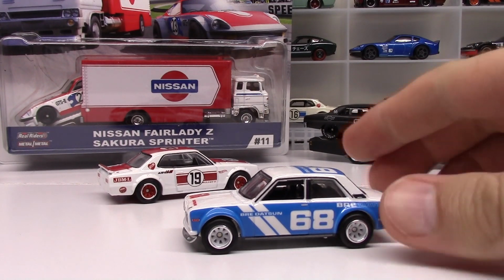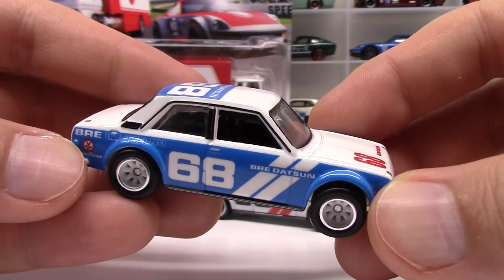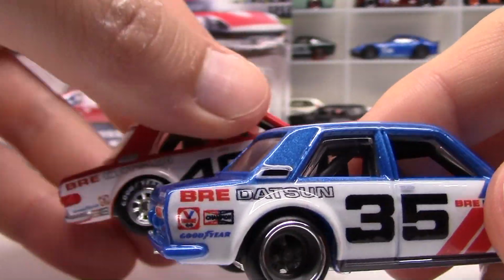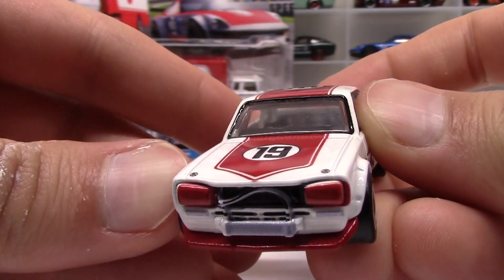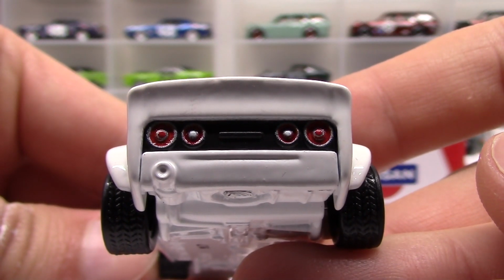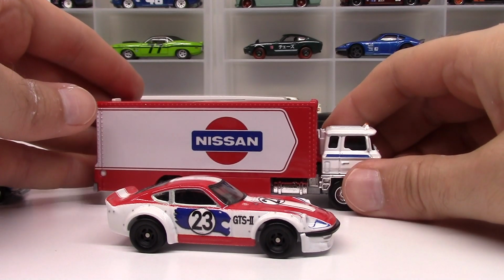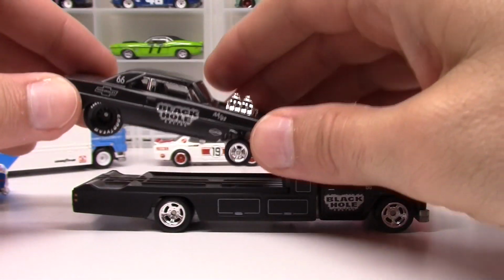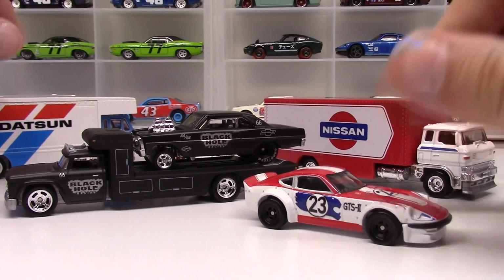Hot Wheels: Talkin' Team Transport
Taking a look at some recent Team Transport releases from Hot Wheels Car Culture: The Datsun 510 Bluebird and Fleet Flyer, Nissan 2000 GTX and Sakura Sprinter, Nissan Fairlady and Sakura Sprinter, and the 66 Nova Gasser and vintage hauler truck.